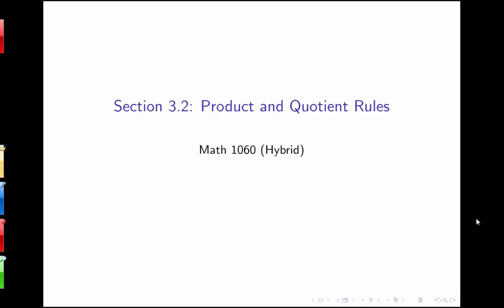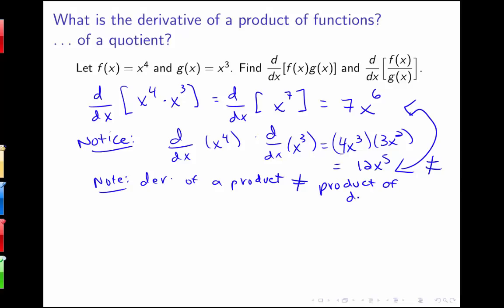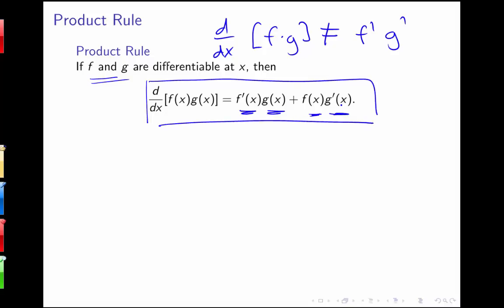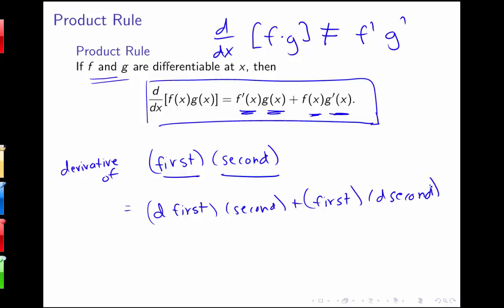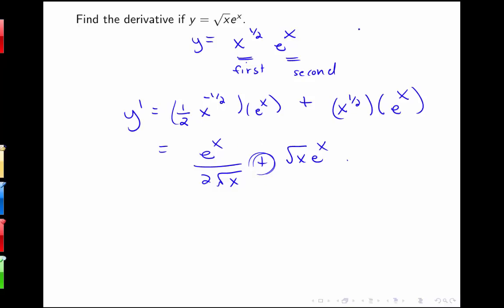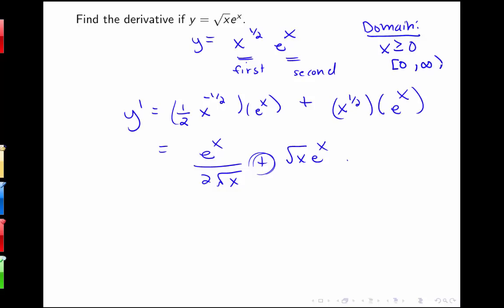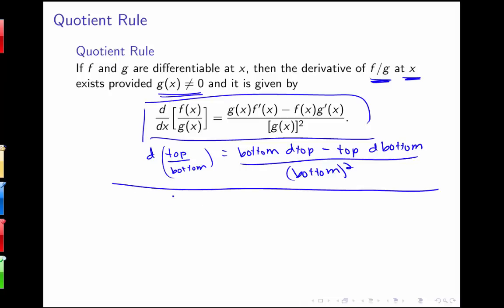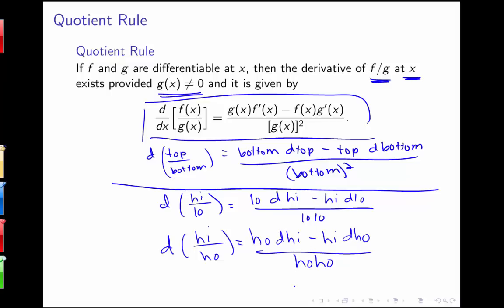Section 3.2: Product and Quotient Rules